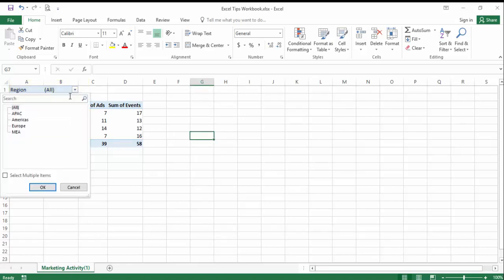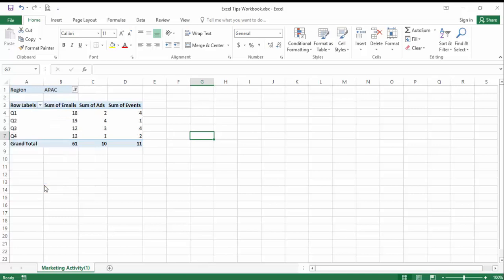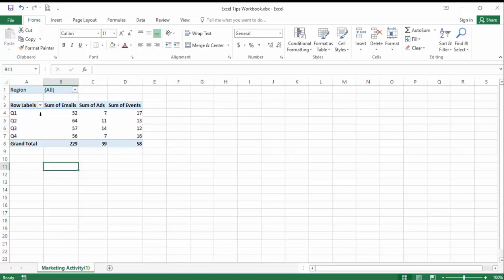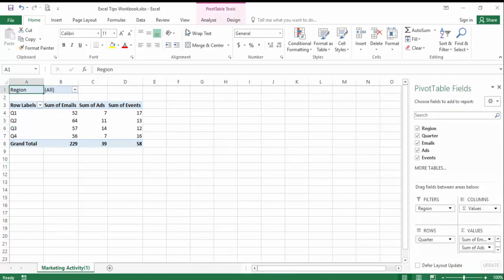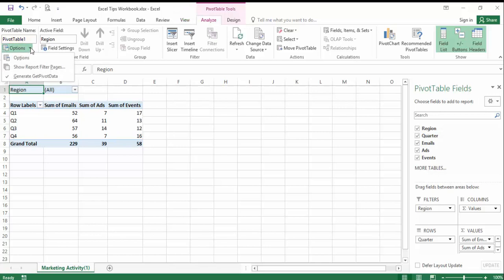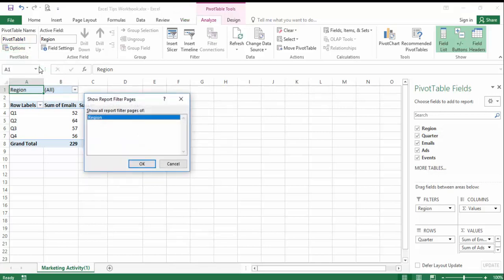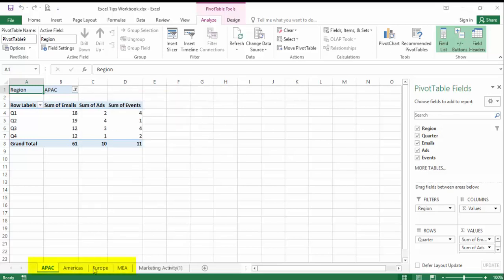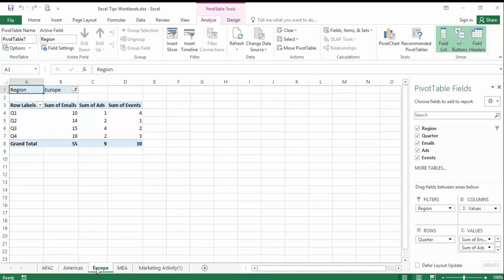Excel Tip: Replicate a Pivot Table by Filter Field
A quick way to create separate worksheets showing each filtered view from a Pivot Table.